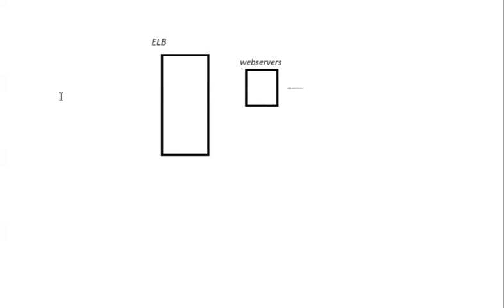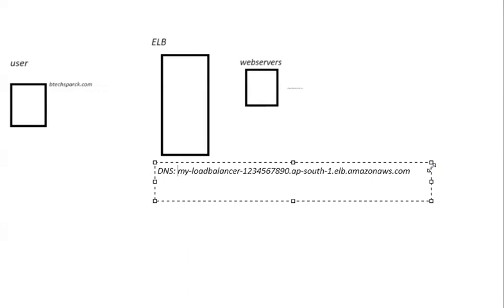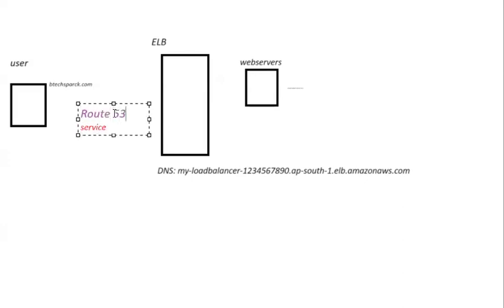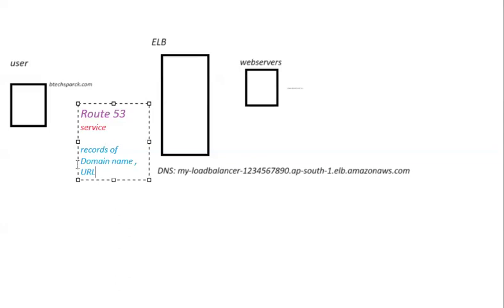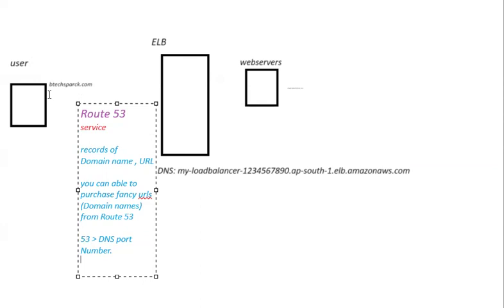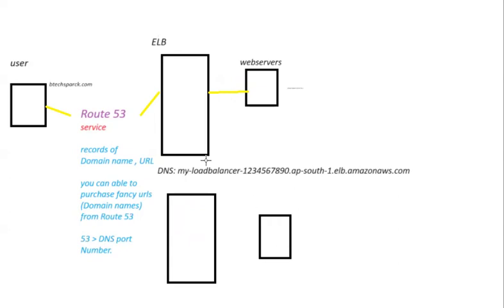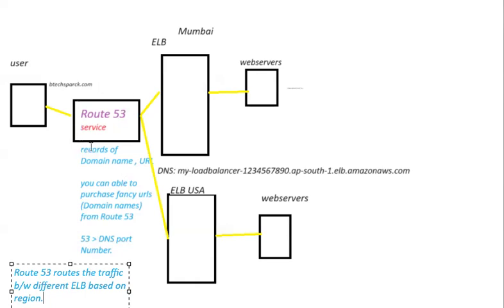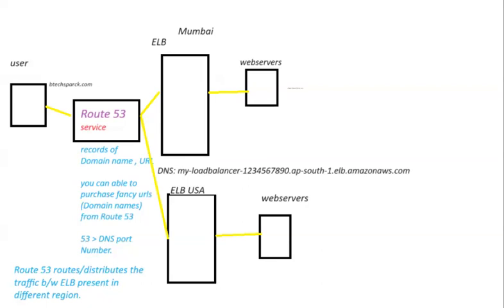Route53 service in AWS cloud in English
This video provides you a detailed explanation on when and where do i use this Route53 service in AWS. and what are the things can this Route 53 can do, and what does this Route53 store? will be explained.